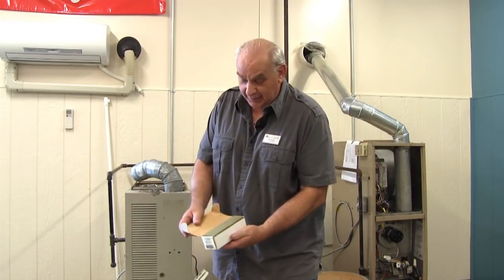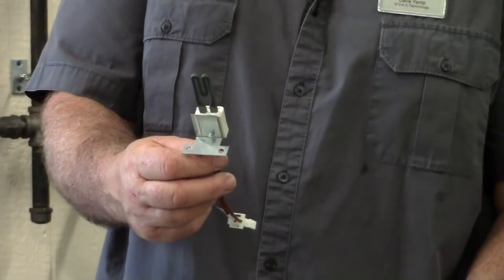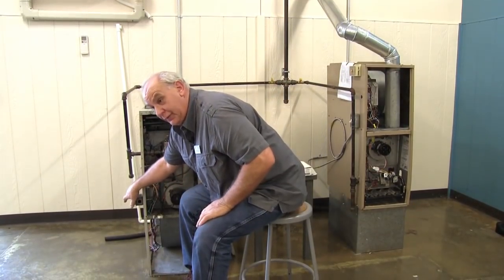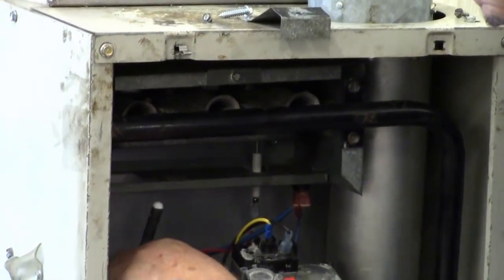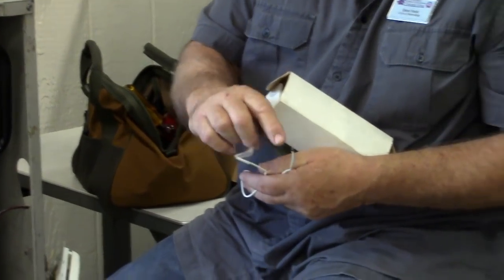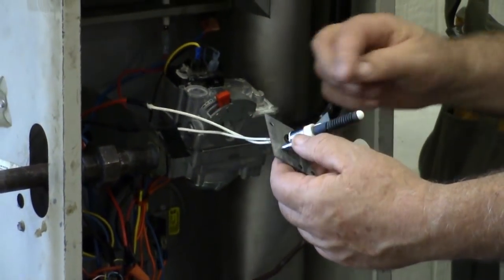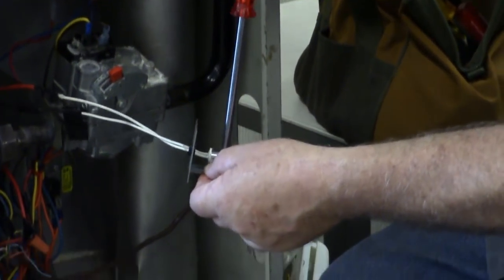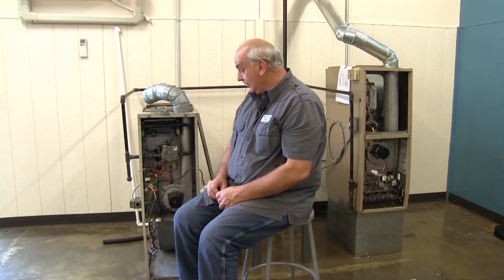T4E - Removing and Replacing the Furnace Igniter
Instructor Dave Yantz shows how to check, remove, and replace a furnace igniter.